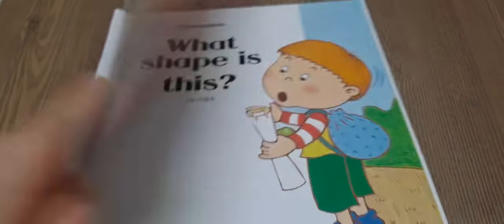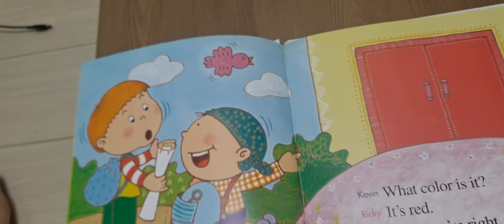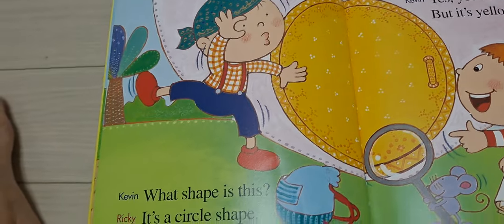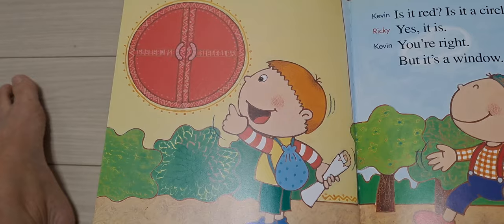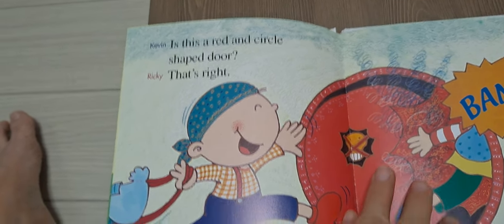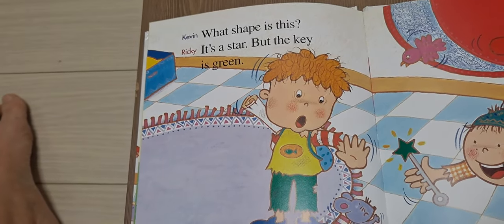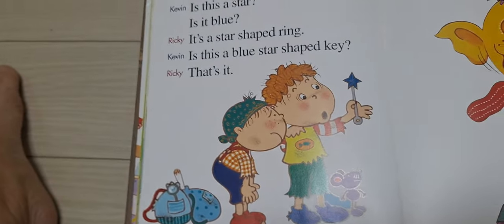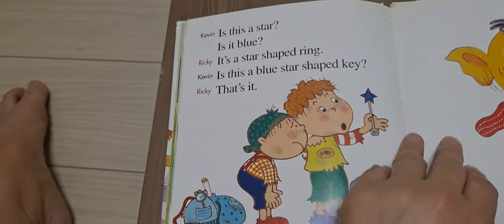듣기만 해도 느는 영어 스토리) What shape is this?